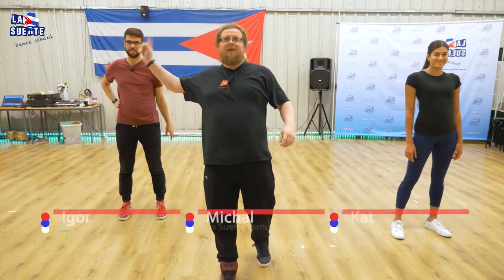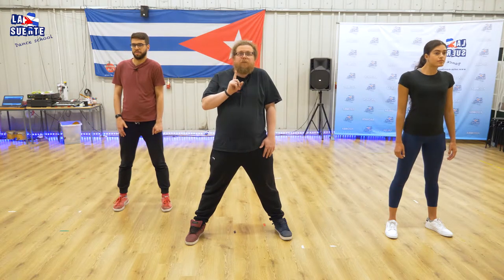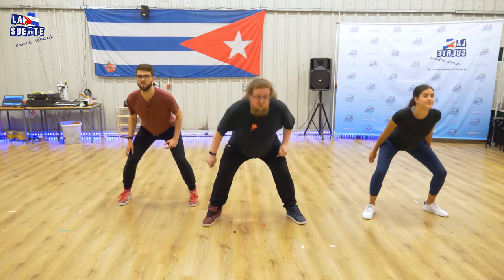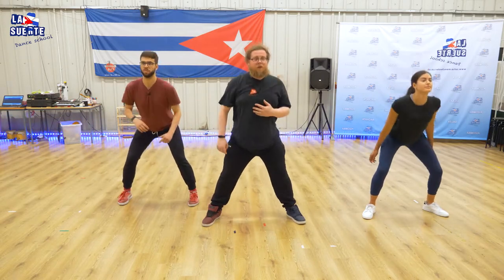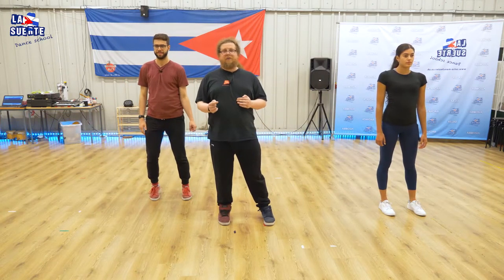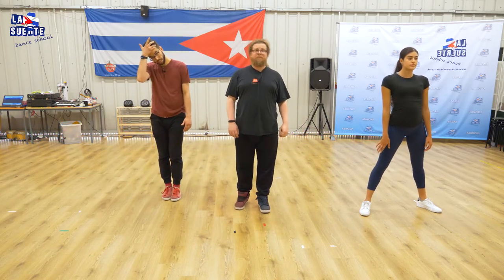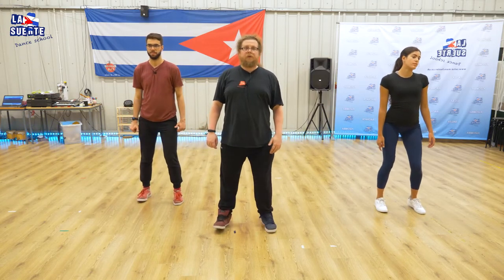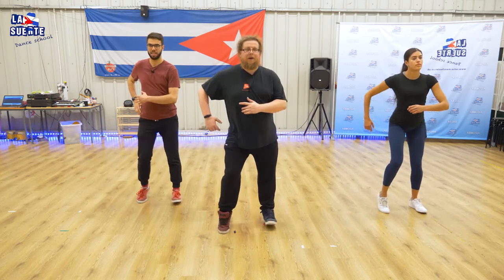Body Isolation - FULL CLASS 29.07.2021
Body isolation for all levels. Our weekly online class. Improve your body movement and body control. One hour each week will make a big difference.

Everything what you work out in front of the screen (or mirror) will greatly benefit your dancing in future. We concentrate on body movement for salsa, bachata and afro, but it can be used for every dance technique and simply for your well-being.

It's not live, but it's a full, not edited class. Recorded live 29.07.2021.

And as always we are celebrating something. Today it's International Traffic Lights Day. Every reason is great to dance :)